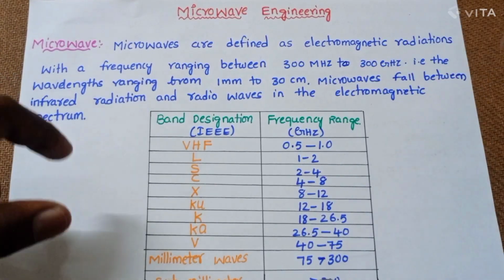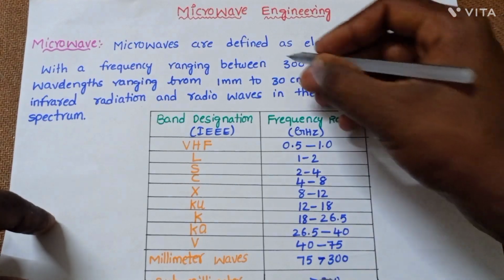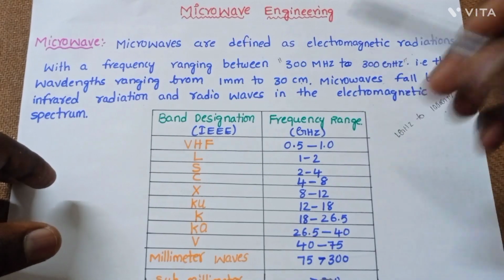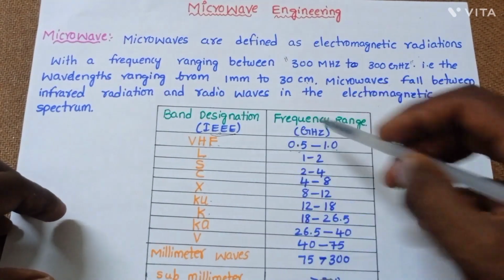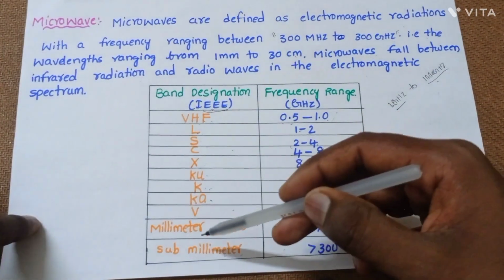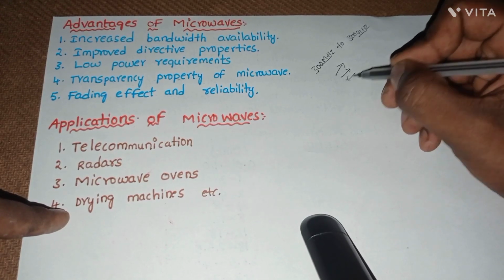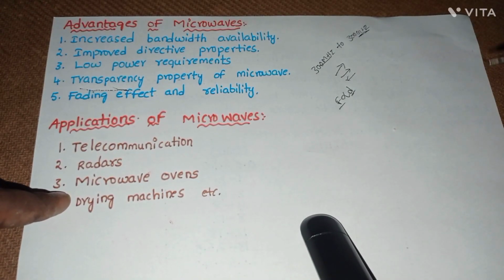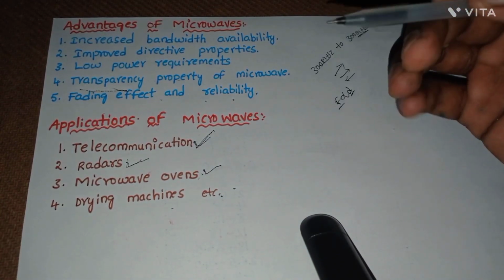Introduction to Microwave Engineering | Advantages and applications of microwaves